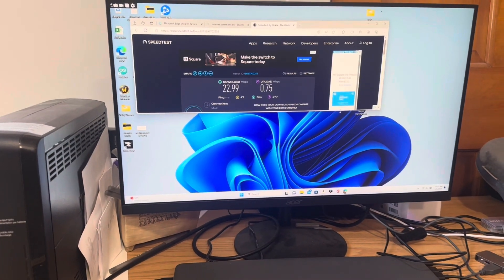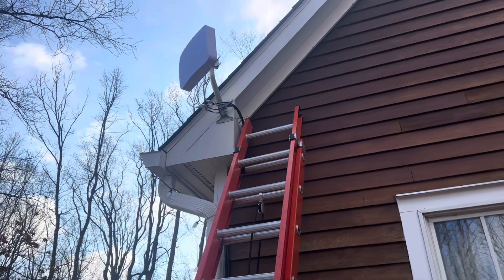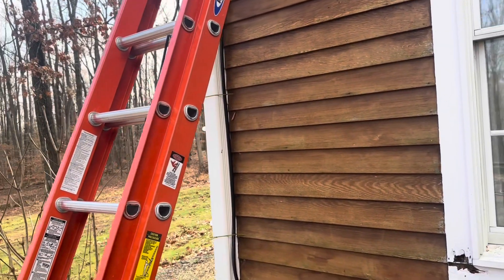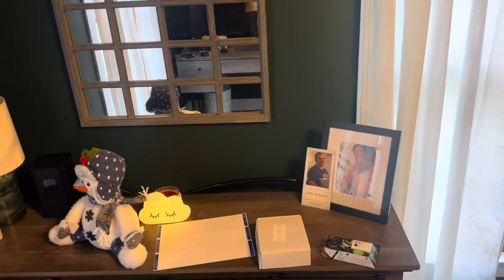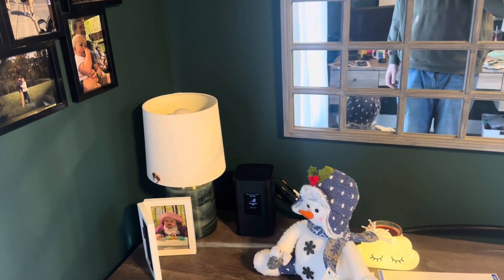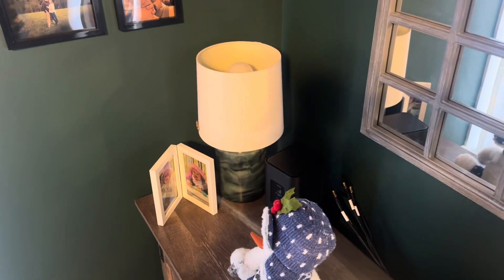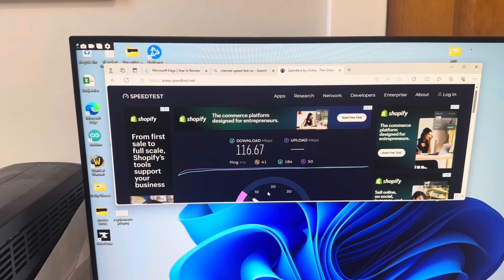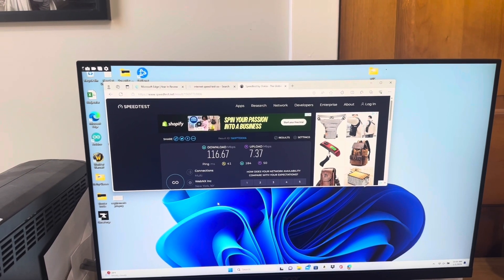Review- Waveform Mimo 4x4 antenna with t-mobile 5g router-Arcadyan KVD21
Today we are up grading our home internet connection! Using the wave form antenna we are going to improve the internet out in our rural location. We are using a tmoblie 5g router. Links bellow to products as well as instillation instructions. Overall very pleased with the improved performance!